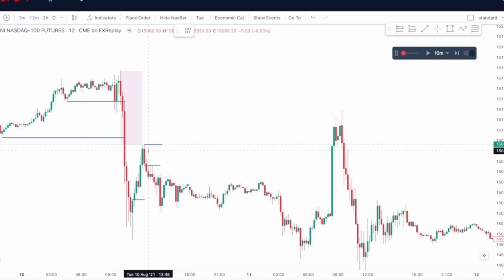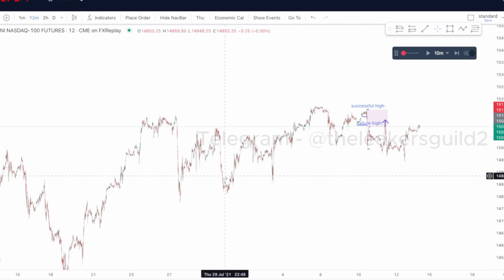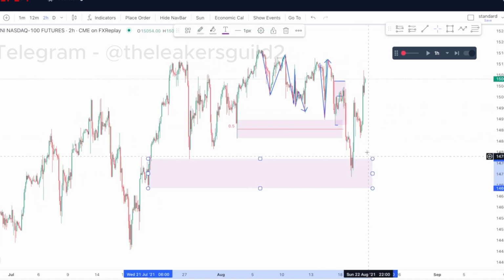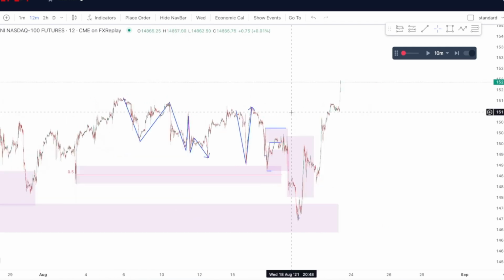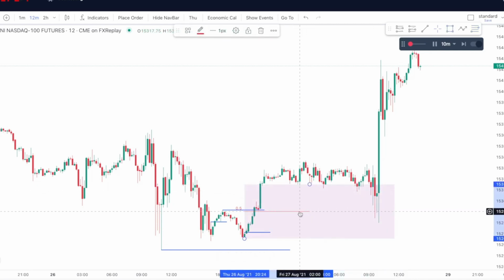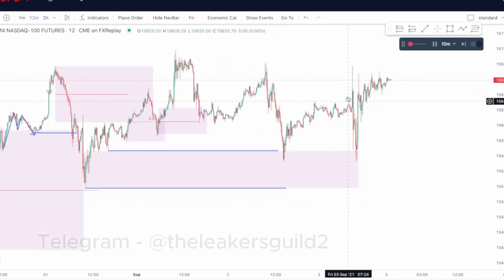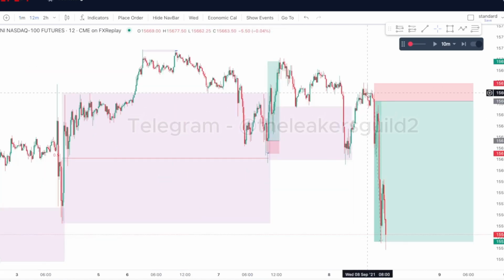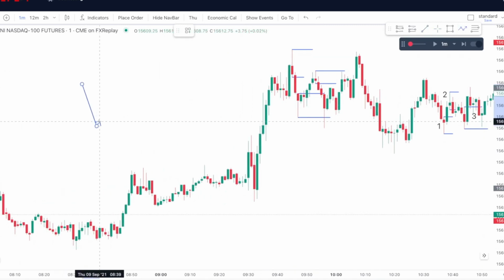The Invisible Zone & Double Valid Pullbacks, V21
Whether you're a beginner trying to understand smart money concepts or an experienced trader looking to refine your edge, this video will challenge the way you view price action, zones of interest, and the silent movements that drive market liquidity.
What is "The Invisible Zone1" and why it's crucial
How market makers exploit hidden zones
The philosophical roots behind zone-based trading
Price action + liquidity + psychology = edge
How to begin identifying Invisible Zones in your charts
This is not just technical – it's philosophical. The market is a mind game. To win, you need to think beyond indicators and candles
Have you ever sensed the market was reacting to something you couldn't see?